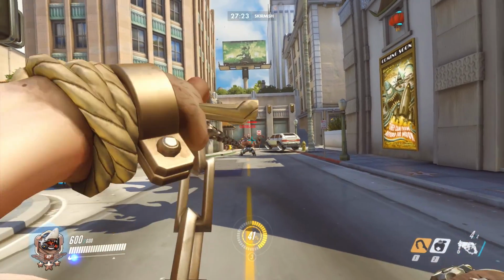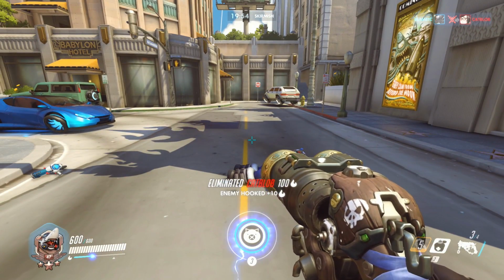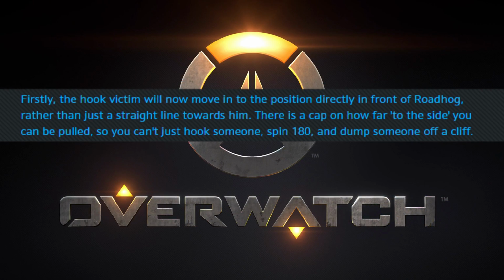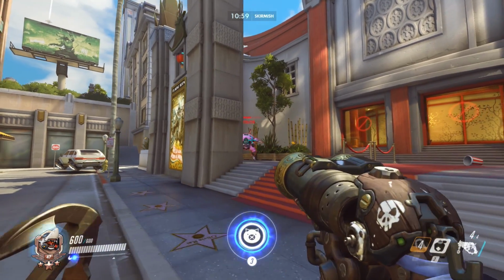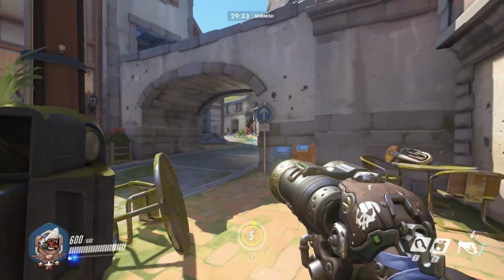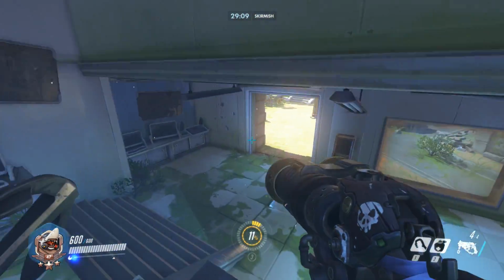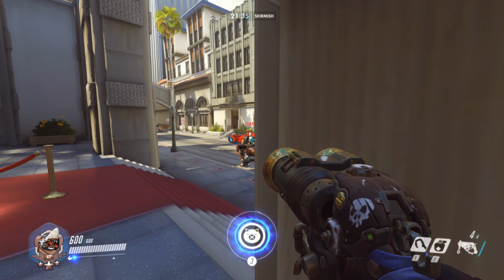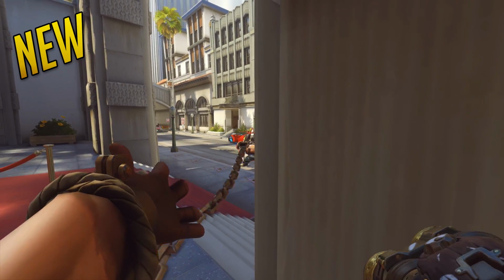Overwatch - Ultimate Guide Roadhog Hook Changes - Good, Bad, Still Broken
Overwatch Ultimate Guide to all the Roadhog Hook changes. HUGE nerfs and its still broken